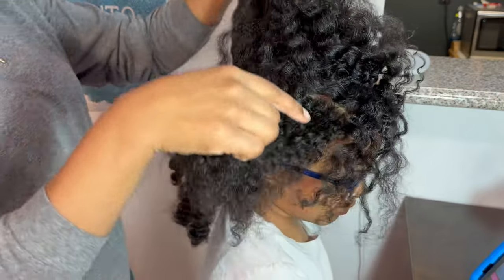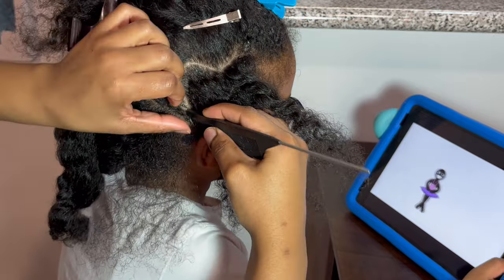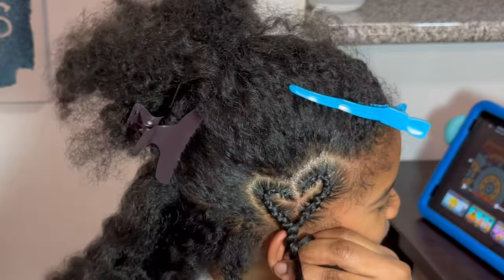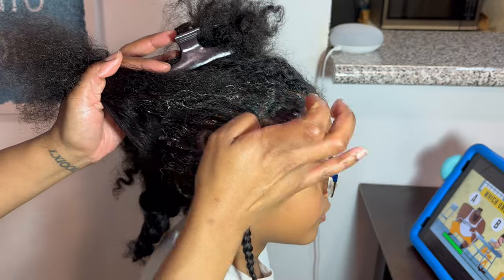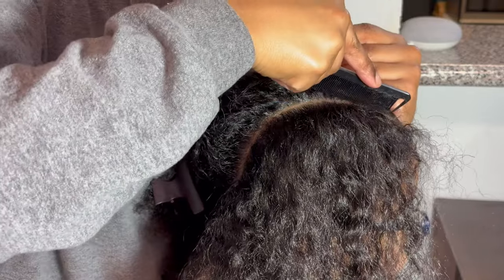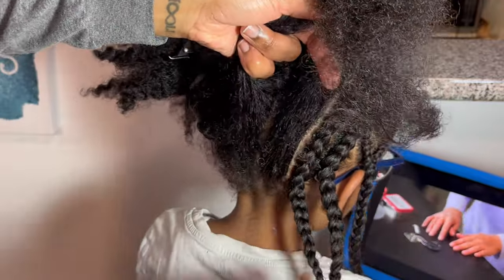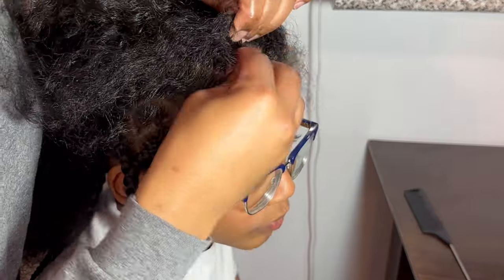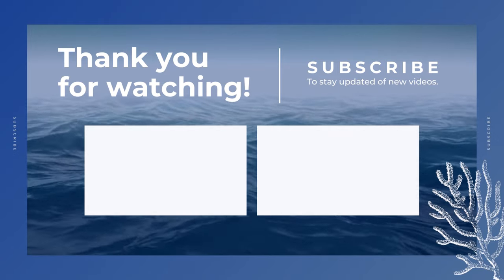TODDLER BOY HAIRSTYLE 76 | HEART SHAPE BRAID TUTORIAL | HOW TO BRIAD KIDS HAIR | CURLY HAIR ROUTINE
Toddler boy/mens braided curly natural hair protective hairstyle.

PRODUCTS USED:

Shine 'n Jam (Yellow),
Lock 'n Pomade Braid Formula (Medium Hold),
and Kuza 100% Indian Hemp Hair and Scalp Treatment.